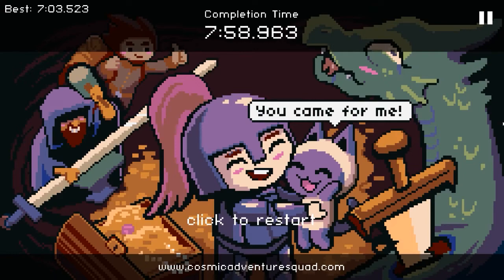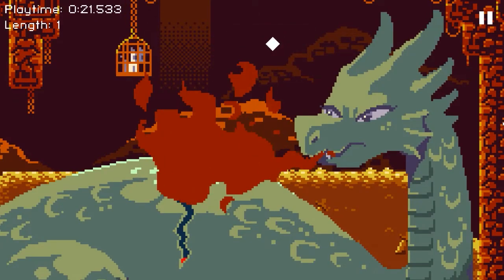Deepest Sword Any% in 6:22.767